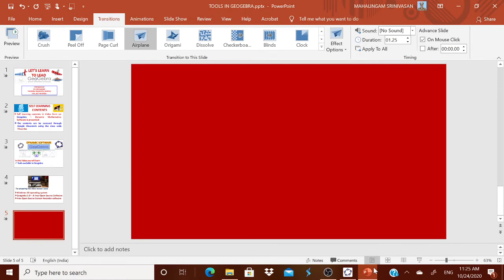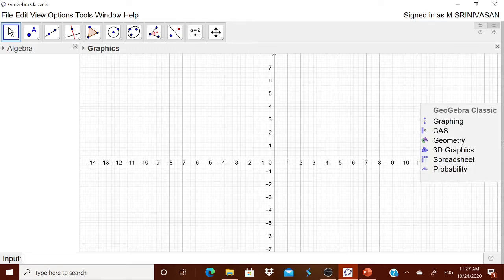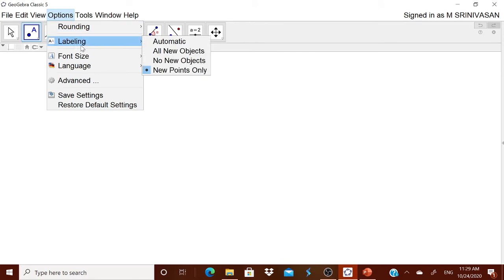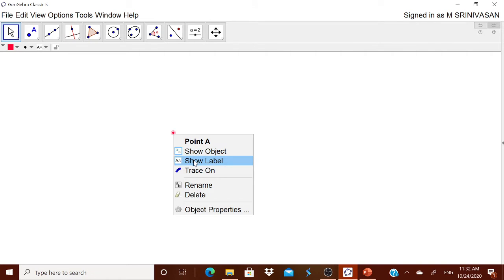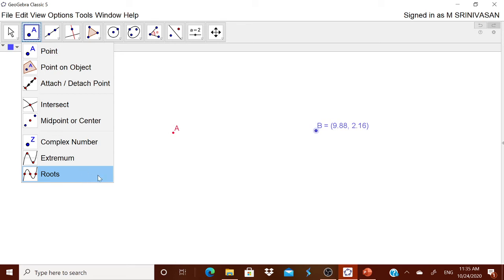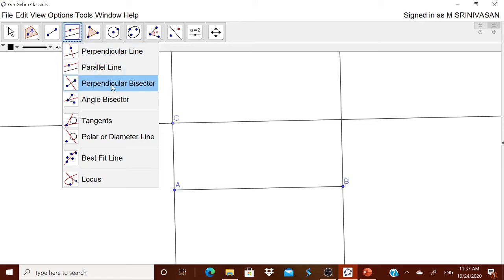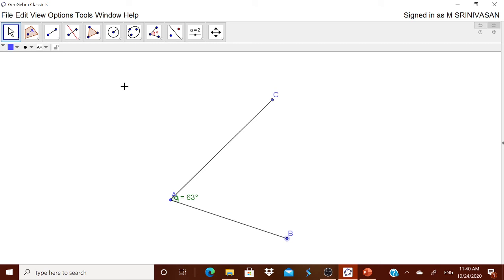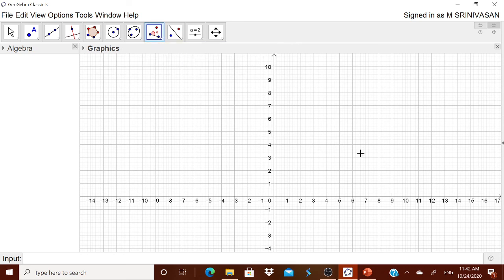TOOLS IN GEOGEBRA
Video series 'Let us learn to lead' by M Srinivasan, Training Associate(Maths), KVS, ZIET, Mumbai
Topic
Video on tools available in GeoGebra to design dynamic worksheets